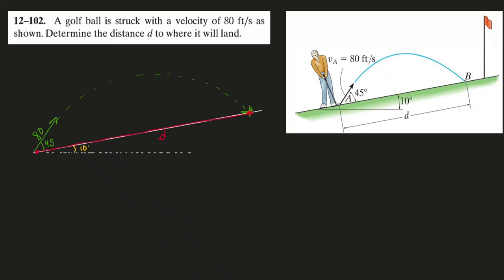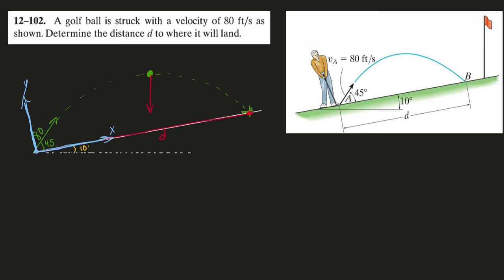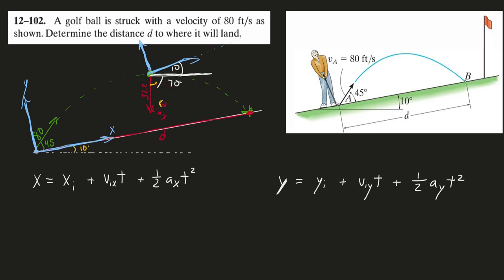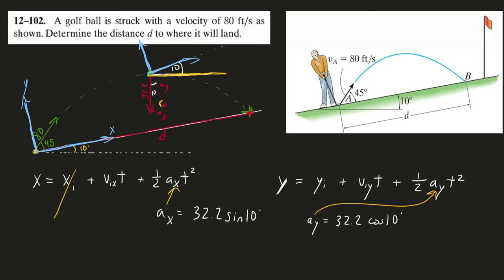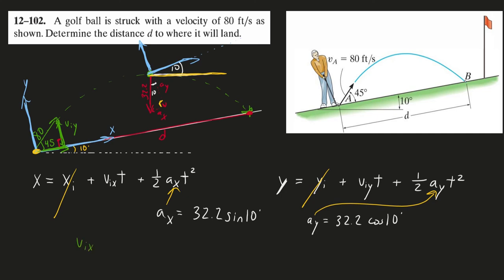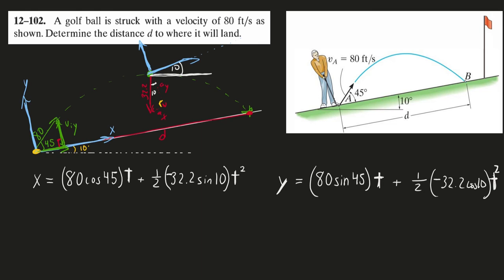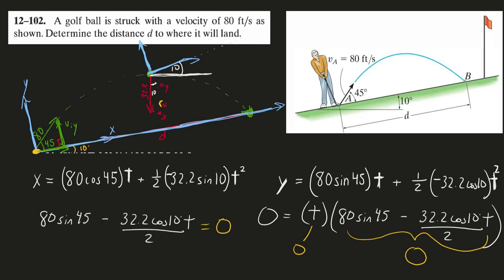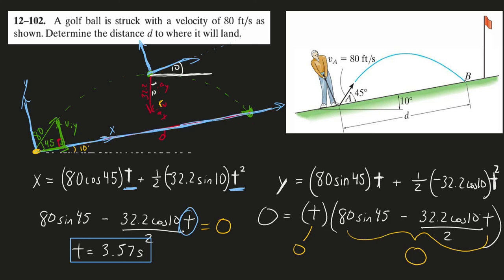Dynamics: Projectile motion problem with incline (x/y axes are tilted)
We do the same problem again, but this time, we tilt our coordinate system such that the x axis is positive up the ramp, and the y is perpendicular to the ramp.

It gets fun, because now, the x-axis technically has an acceleration component